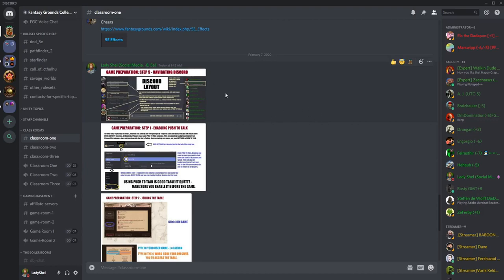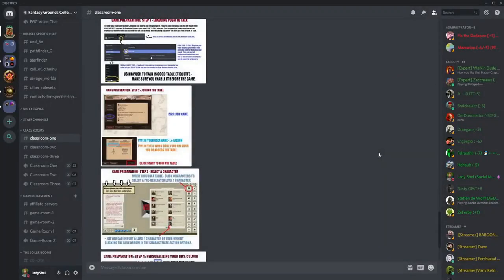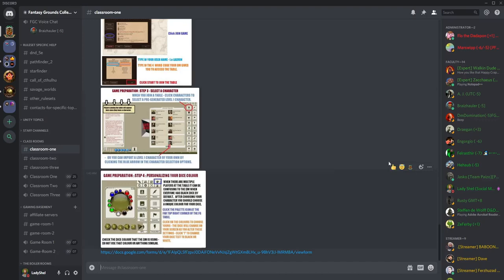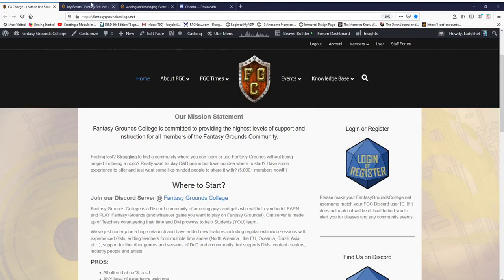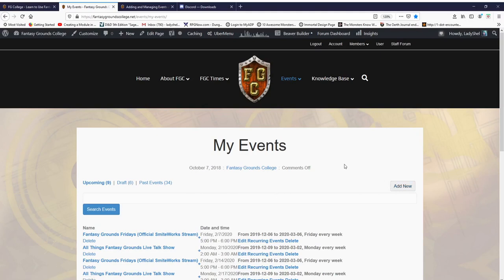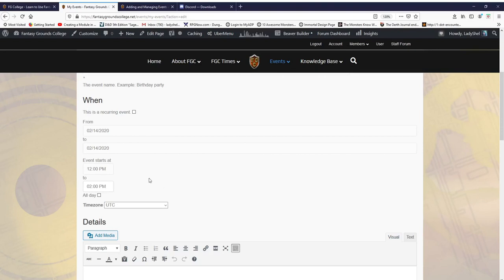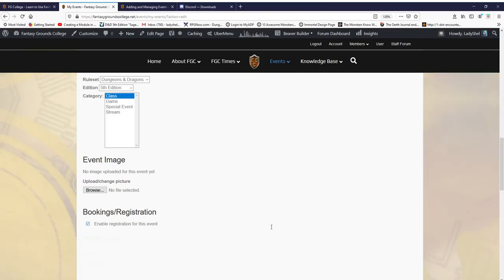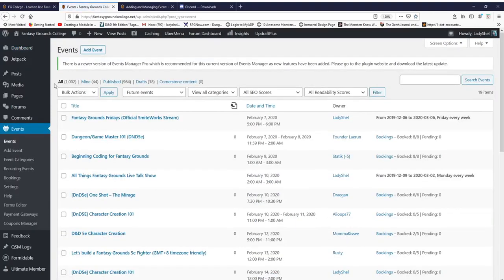FGC Instructor Training Tutorial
If you are thinking about joining FGC to help us teach Fantasy Grounds, you might find this video interesting as I talk about what is involved in actually teaching. This doesn't contain any content anyone might want to teach, but just a tutorial on how to use Discord to prepare for your class, and what resources we have available.